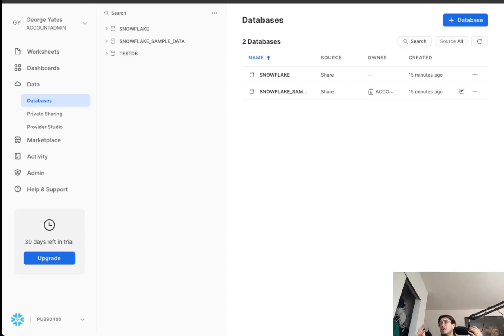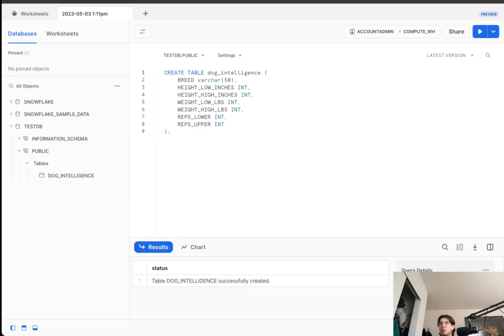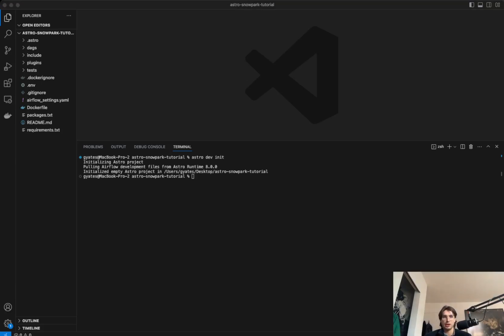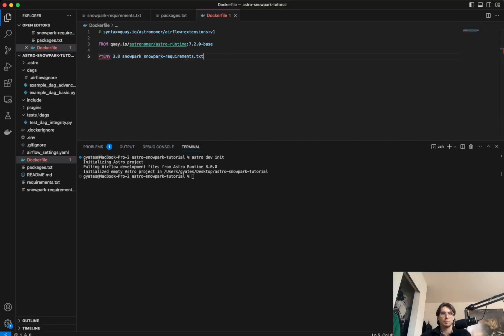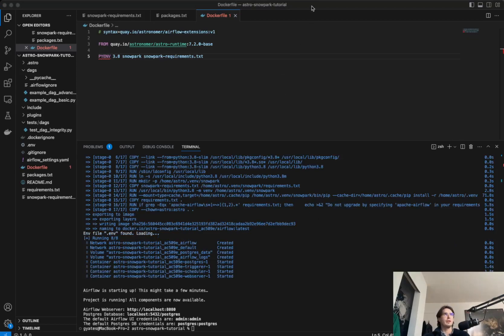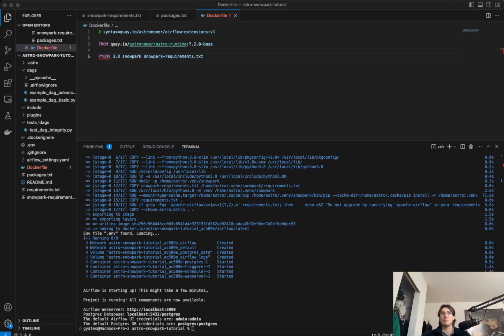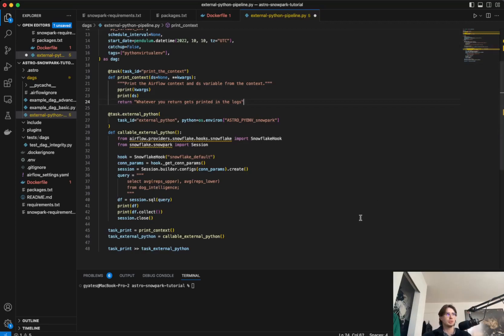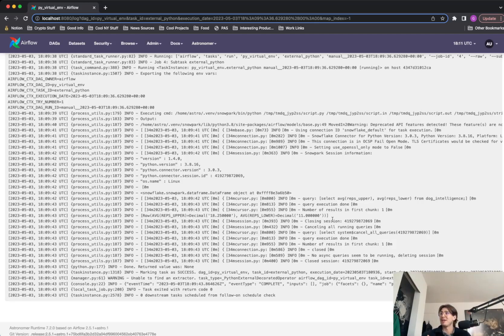How to Schedule and Run Snowflake Snowpark Queries Using Airflow and the Python VENV Operator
In this video we'll be learning how you can use Airflow and the Python Virtual Environment Operator to schedule and run your snowflake Snowpark jobs.  This is a great video if you're trying to learn how to use the Python Virtual Environment Operator to run a different version of Python for certain Python jobs, or if you want to learn how you can schedule and run Snowpark jobs using Airflow.